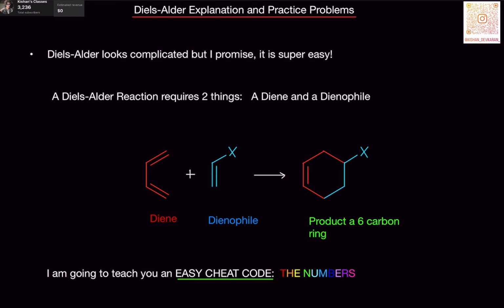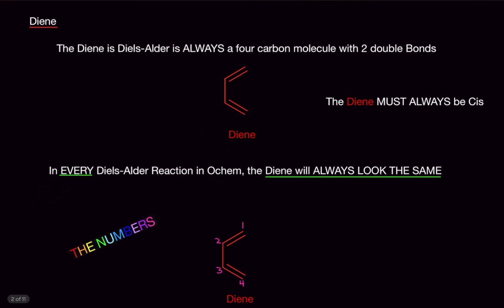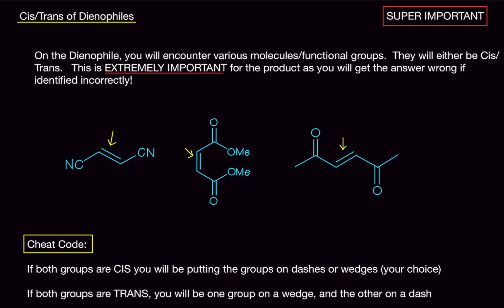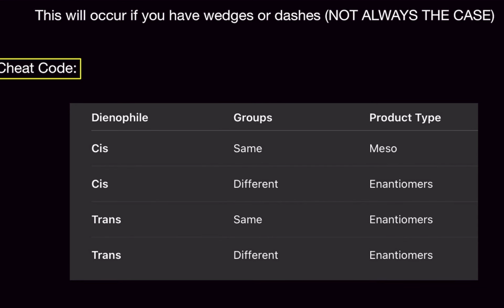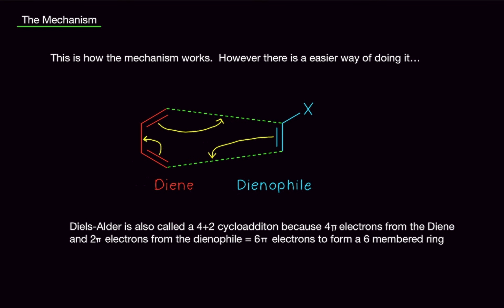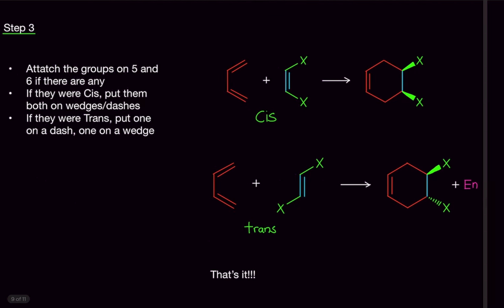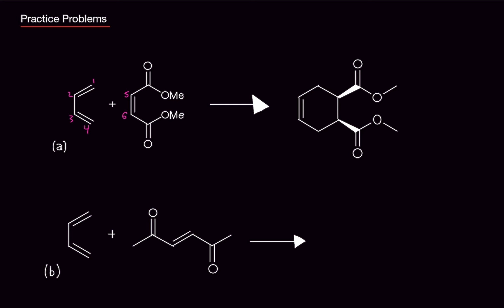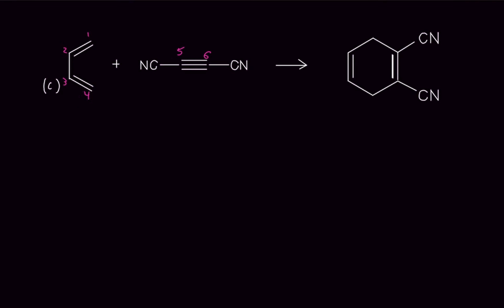Organic Chemistry 2: Diels-Alder Mechanism and Practice Problems (SUPER EASY CHEAT CODE!!)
Hello my Diels-Alder,

In this video, I am going over the Diels-Alder reaction.  I am going to show you a way that makes this concept so easy!  With Diels-Alder, all you have to do is number the carbons!

0:00 Intro
2:42 Diene Explanation
3:40 The Diene Numbers Cheat Code!
4:08 The Dienophile Explanation
5:30 The Dienophile Numbers Cheat Code!
6:10 Cis/Trans Cheat Code (SUPER IMPORTANT)
8:39 Meso/Enantiomer Cheat Code
10:35 Diels-Alder Mechanism Hard Explanation
12:00 Diels-Alder Mechanism EASY Explanation Using Number Cheat Code
15:33 Practice Problems
20:20 BLOOPERS! Surprise!

Hi!

Courses I plan to cover:

Biology
Physiology
Biochemistry
Psychology
Chemistry
Organic Chemistry
Physics